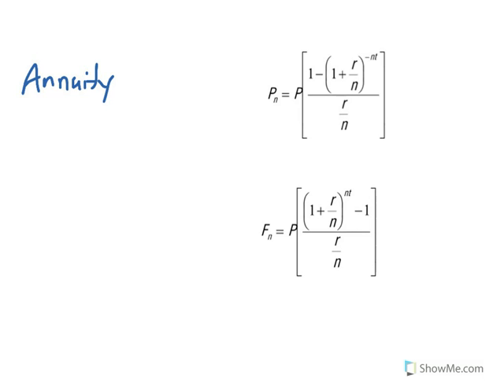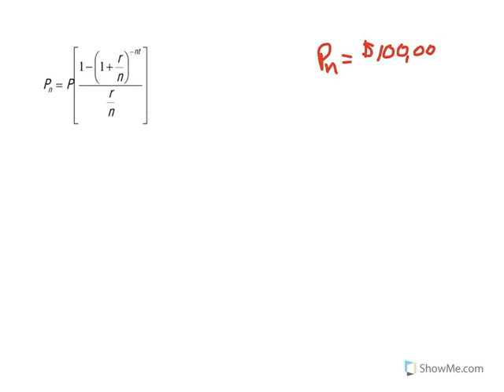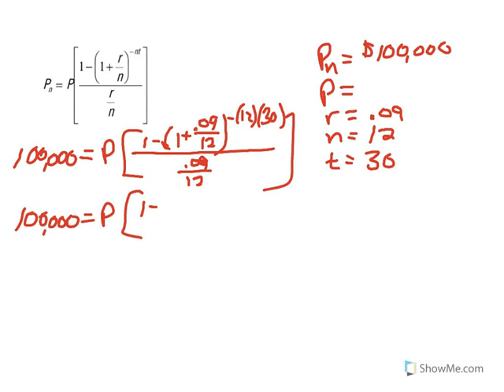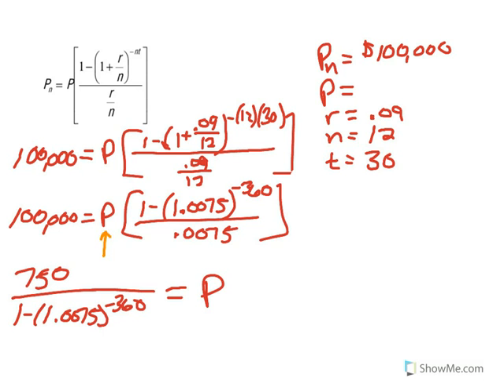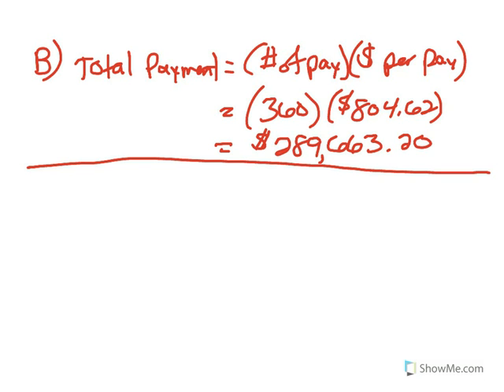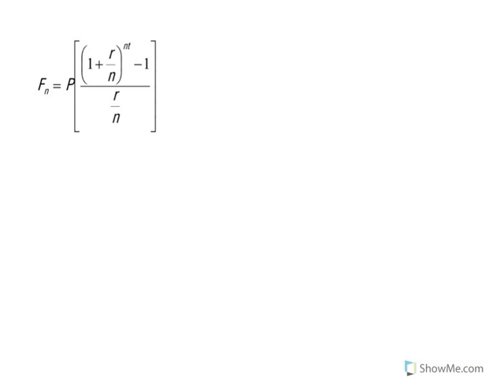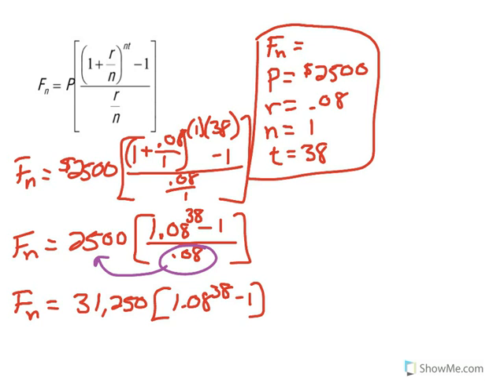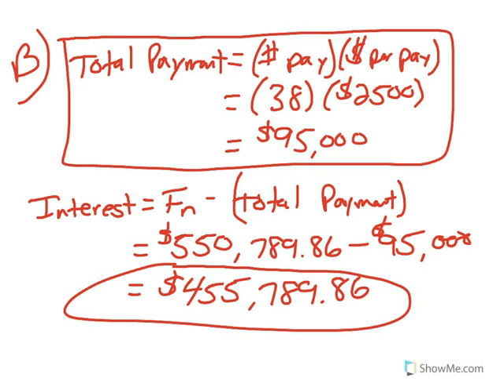Omega 2 Notes Expontial Equations (2 of 2)